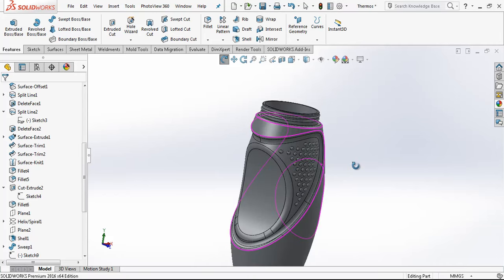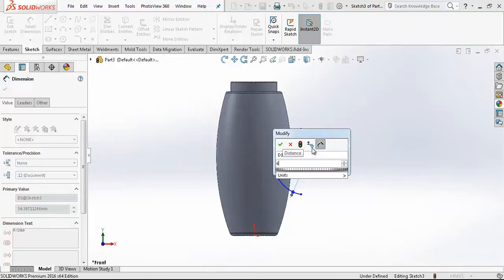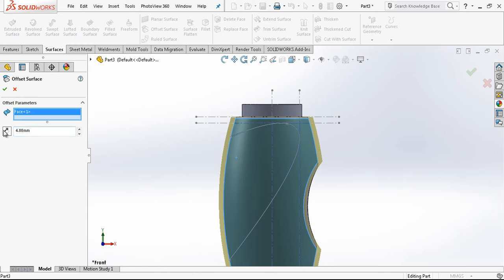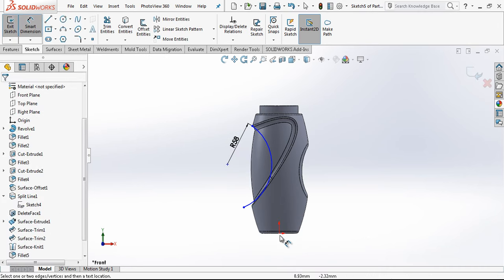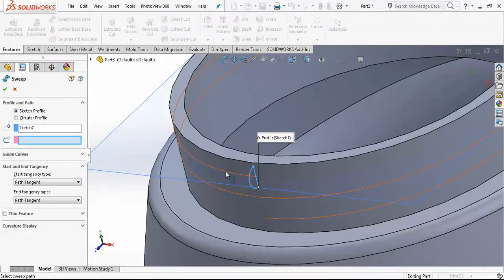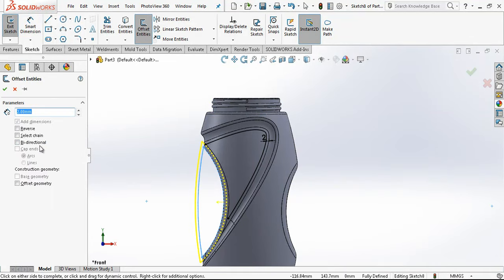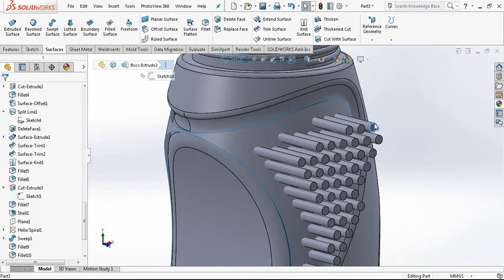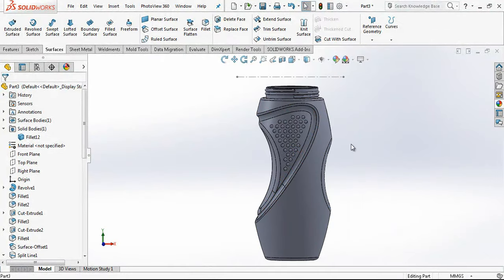Surface Modeling - Plastic Bottle